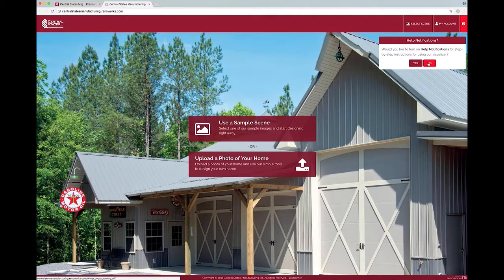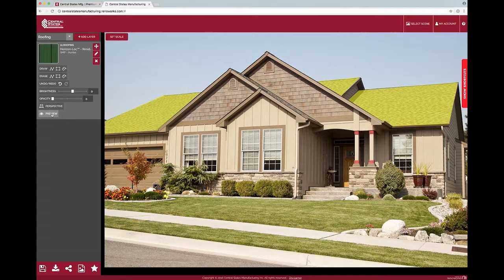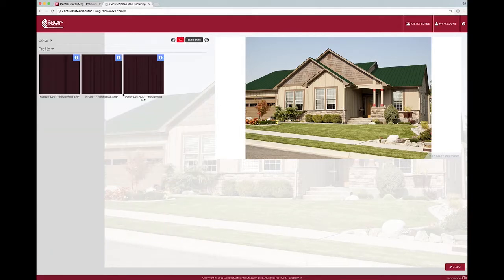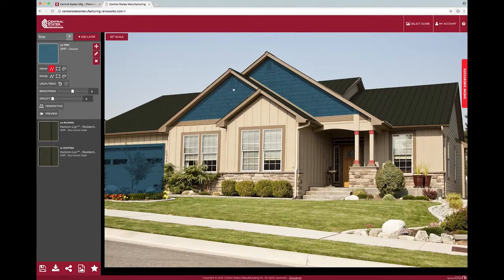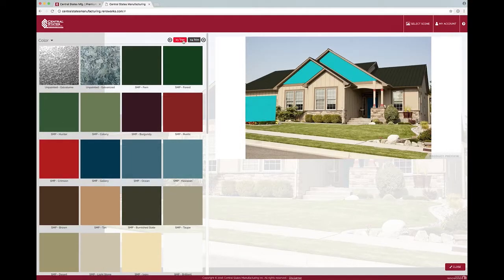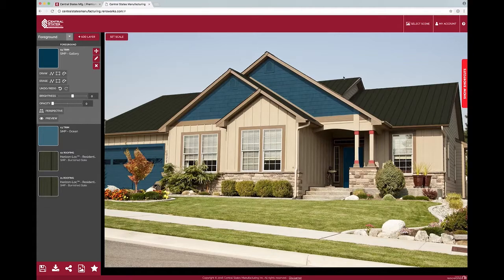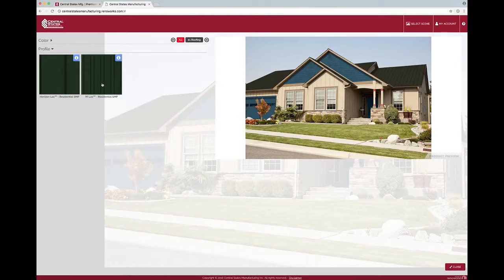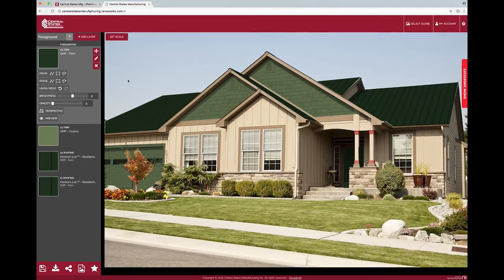ColorVisualizer Pt3 Intermediate Features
In this video we will show more intermediate features of the Central States Color Visualizer. Learn how to mask multiple roofs, see what your home would look like with painted accents, save and export a design report.